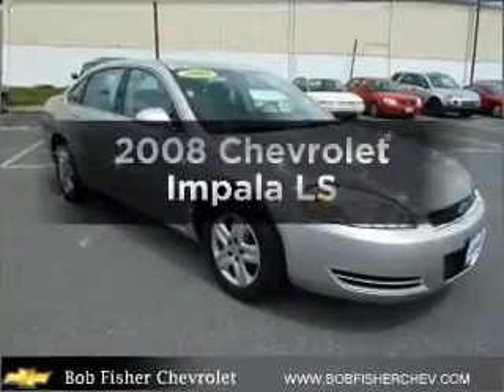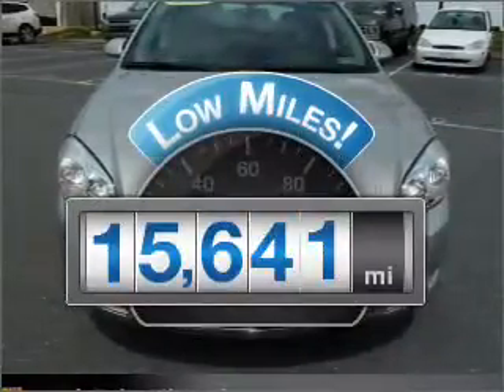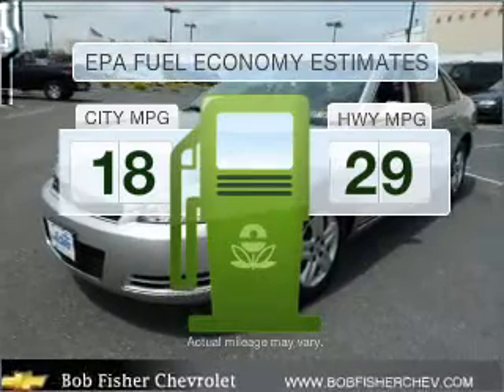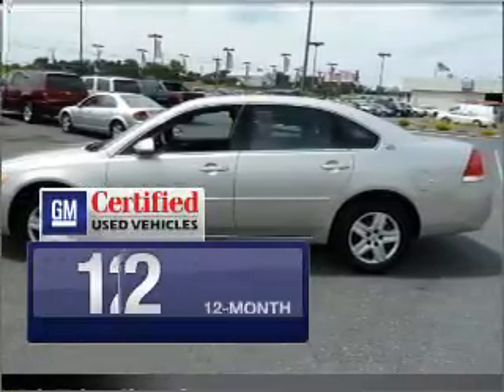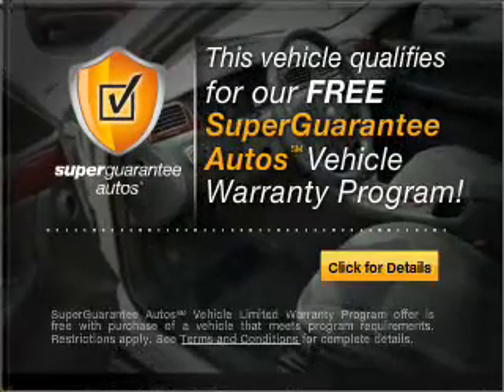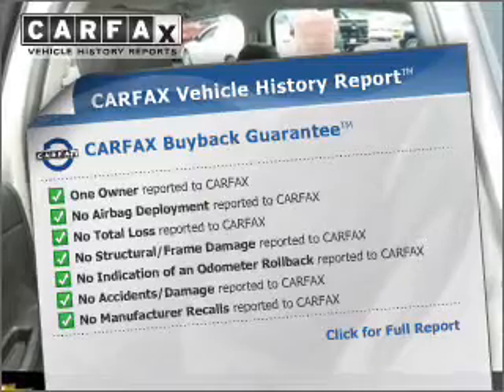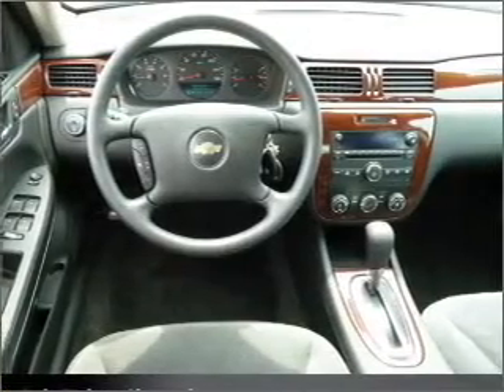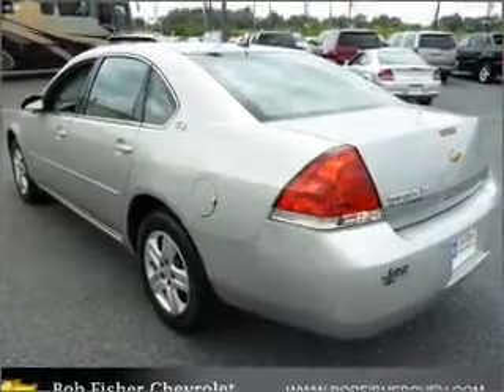2008 Chevrolet Impala - Reading PA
Year: 2008
Make: Chevrolet
Model: Impala
Trim: LS
Engine: 3.5 liter 6 cylinder 12 valve
Transmission: 4-Speed Automatic
Color: Silverstone Metallic
Mileage: 15641
Address:
4111 Pottsville Pike